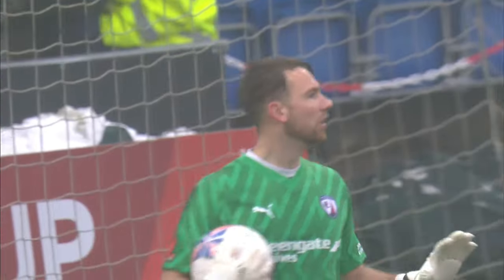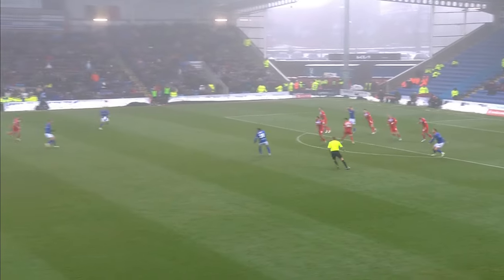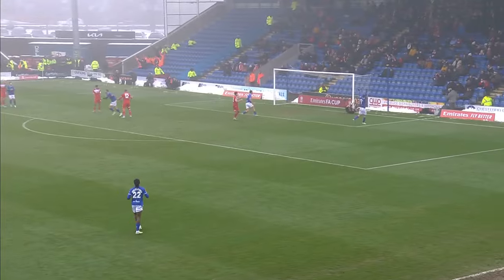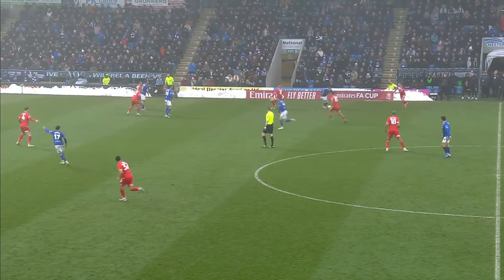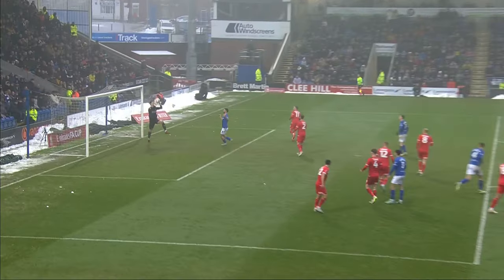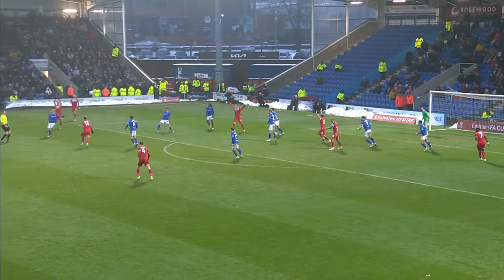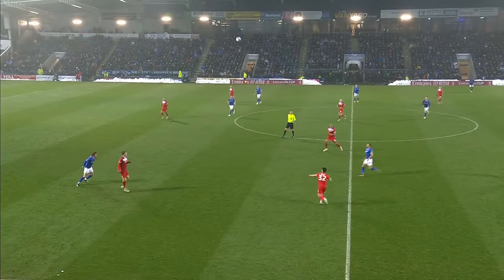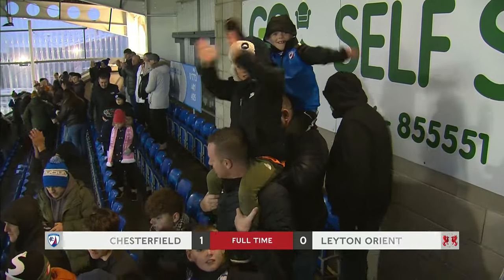Chesterfield 1-0 Leyton Orient | Chesterfield Take Third Round Spot! | Emirates FA Cup 2023-24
Watch the extended highlights of Chesterfield v Leyton Orient in the second round of the Emirates FA Cup.

Follow @EmiratesFACup on Twitter for in-game highlights and match updates!